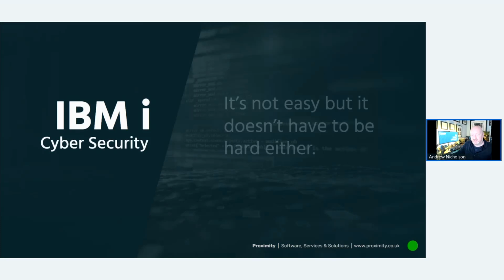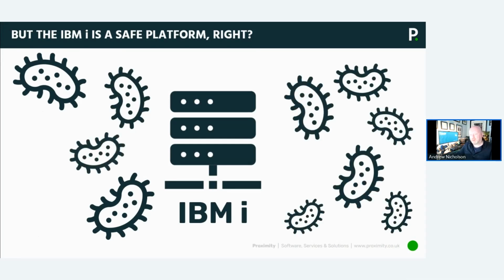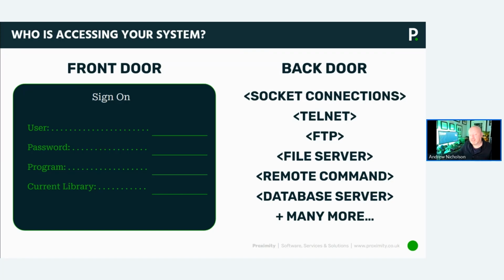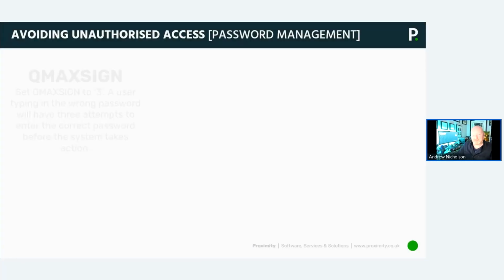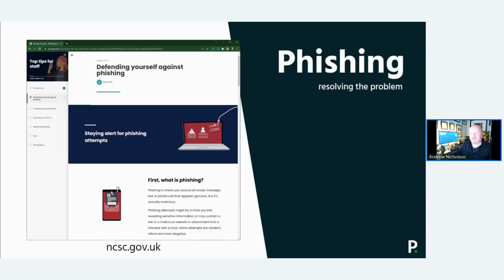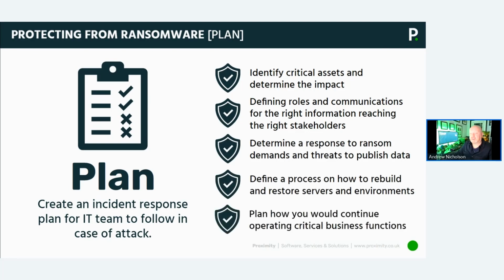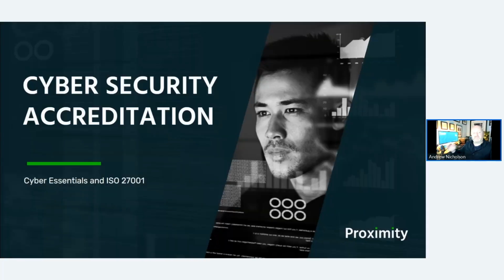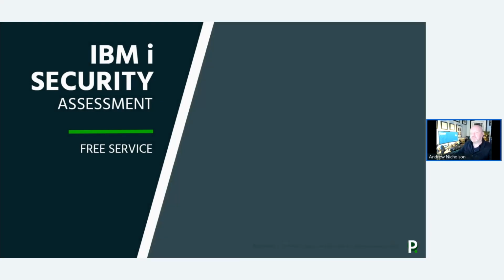Fundamentals for Cyber Security on the IBM i (AS400/iSeries) | Proximity Webinar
The full recording of our November 2022 Webinar - Cyber Security on the IBM i - It's not easy, but it doesn't have to be hard

In this video, Andy talks through some of the top tips to improve cyber security on your IBM i system.

For more information on products that can help you modernise and get more out of your IBM i, visit:

Timestamps:
0:00 Intro
1:38 The Overwhelming Issues at Hand
2:23 Cybersecurity is the main concern facing IBM i professionals for the sixth year in a row.
3:01 Why is Cyber Security a top concern?
4:10 What are the top Cyber Security concerns on the IBM i?
5:10 Is the IBM i (AS400/iSeries) a safe platform?
7:00 Access & Password Management on the IBM i (AS400/iSeries)
16:30 Best practices for protecting against phishing attacks on the IBM i (AS400/iSeries)
20:00 Ransomware: The greatest threat to businesses and how you can protect against it on the IBM i (AS400/iSeries)
25:14: Encryption and ensuring your information cannot be stolen on the IBM i (AS400/iSeries)
28:43 Cyber Security Accreditation for your IBM i (AS400/iSeries)
32:17 A Summary: A Foundation in Cyber Security Essentials for your IBM i (AS400/iSeries)
33:16 Get a FREE IBM i (AS400/iSeries) Security Assessment from Proximity
34:20 Thank You